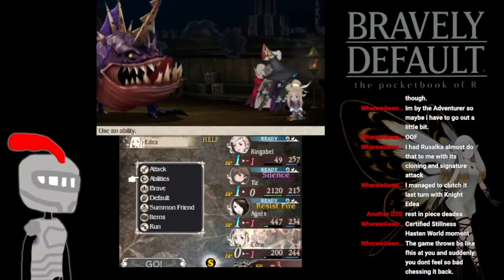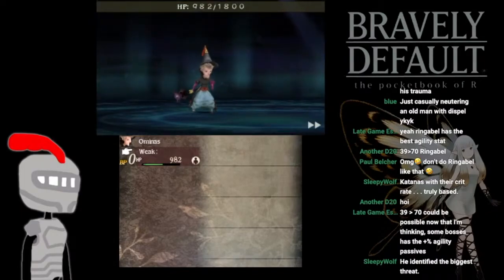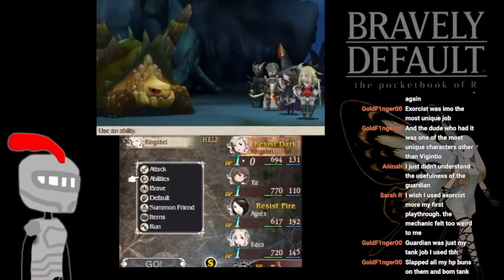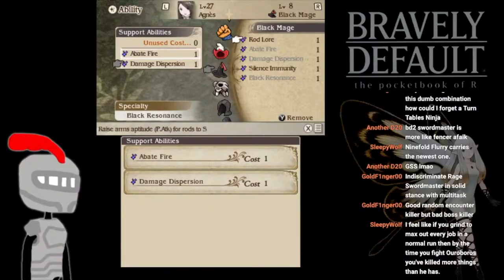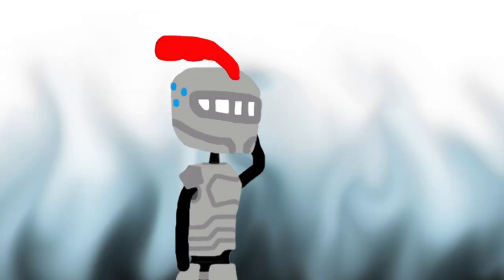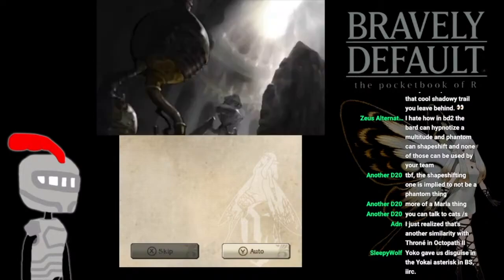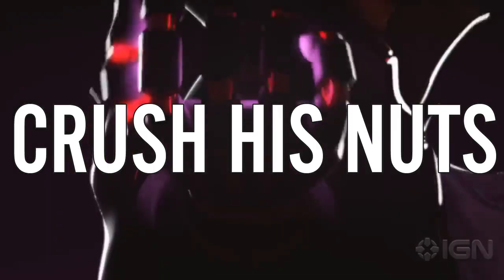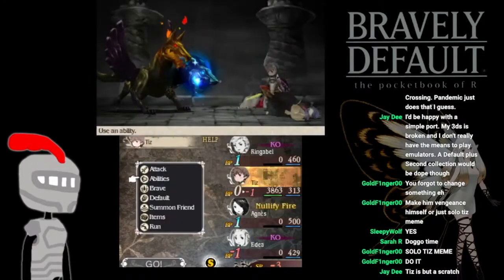Beating Bravely Default With a Light Novel's Party Setup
All of my forgetfulness was just me roleplaying as Ringabel

A while ago I did a Bravely lore video on the Pocketbook of R, a pair of light novels that depicted Ringabel's Pacifist Run of the original plot. In the story, the Warriors of Light are given a very specific team setup that they use to save the world. So I got to thinking: could you ACTUALLY beat Bravely Default using this team setup? Let's put it to the test.

[CHALLENGE RULES]
Goals:
1) complete False Ending on New Game+ as soon as possible (Ch.5)
2) beat all Asterisk bosses at least once, except DeRosso and Yulyana

Bonuses:
Ringabel starts off with the following:
1) Access to Dark Knight Job
2) The Masamune katana
3) All transferred consumables

Restrictions:
1) New Game+ only carries over Items and Jobs (not Job Levels)
1) Each character can only use the following Jobs once their corresponding boss is defeated:
Tiz, Knight;
Agnes, Black Mage;
Ringabel, Red Mage;
Edea, Ninja